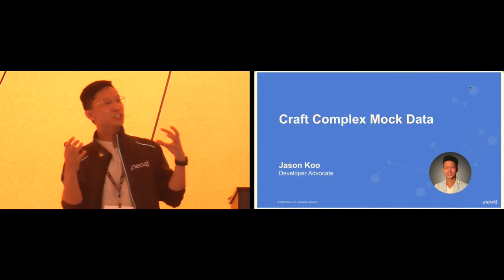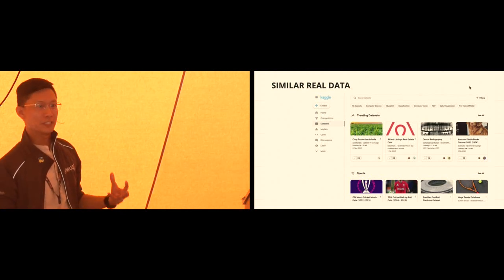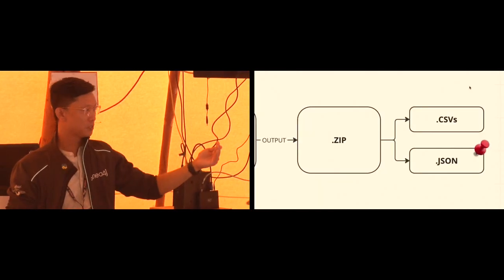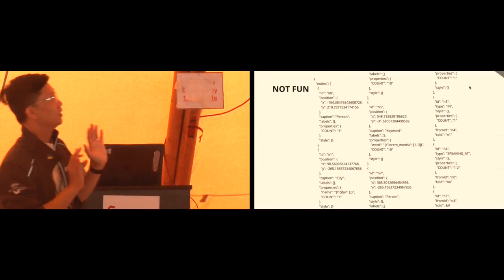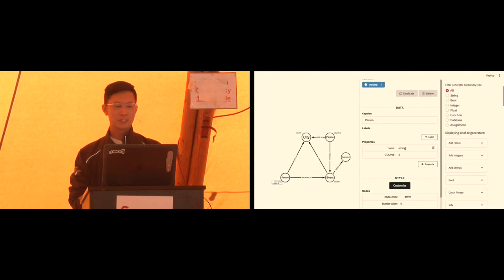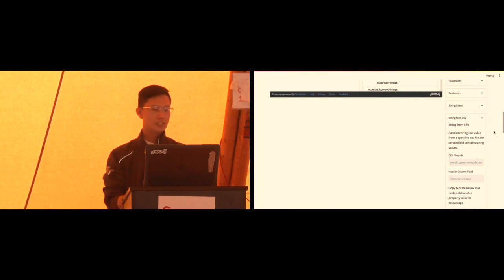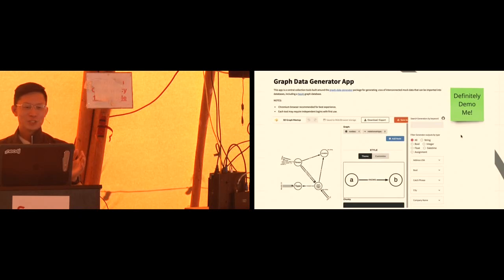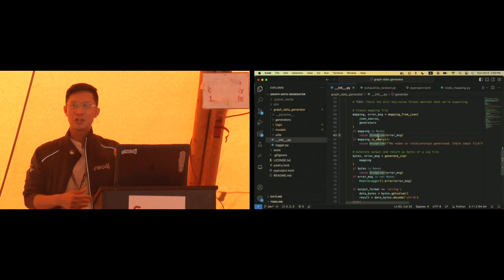"Craft Complex Mock Data" - Jason Koo (PyBay 2023)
Jason Koo

Existing mock data generators can only create individual, unrelated tables of fake data. Synthetic data services that can produce interwoven datasets require real data to anonymize. This leaves only error-prone custom scripts to create realistic, interdependent datasets for development and testing.

In this session learn how to define a .json configuration file and leverage the graph-data-generator PyPi package to quickly create custom, deeply interconnected fake datasets for your own Python projects.

PyBay features the most influential speakers presenting the most crucial technologies to help beginners and seasoned developers alike get up-to-date quickly, in a single-track format. Whether you’re interested in web technologies, data, devops, Python internals, or performance, PyBay will help you stay on top of your game AND network with engineers at companies that are hiring!

Working remotely and want to meet your teammates to boost team cohesiveness? Leverage the platform we’ve built. There are great talks, yummy food, fresh air, vitamin D... all the elements developers crave for these days. If there are talks that don’t interest your team, take the opportunity to talk to speakers, create your own team activities or book a tee-time at the adjacent miniature golf course!

PyBay is the regional Python conference for the San Francisco Bay Area, bringing together Pythonistas from around the Bay Area and beyond. It is a volunteer-run organization dedicated to building a stronger Python community. PyBay offers deep-dive talks and networking opportunities that aim to enrich and empower the Python community. PyBay is part of BAPyA (Bay Area Python Association). BAPyA member organizations are the SF Python, Pyninsula, and BayPIGgies meetups.

Sun Oct  8 13:45:00 2023 at Bungalo West